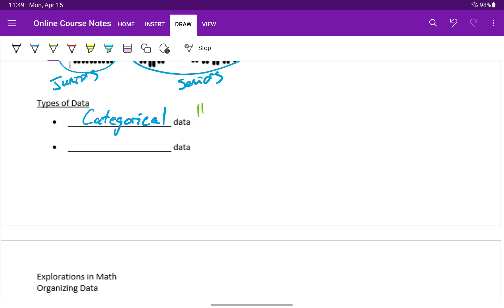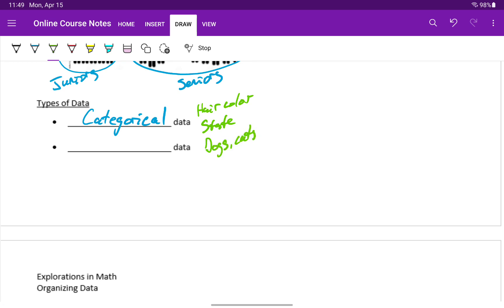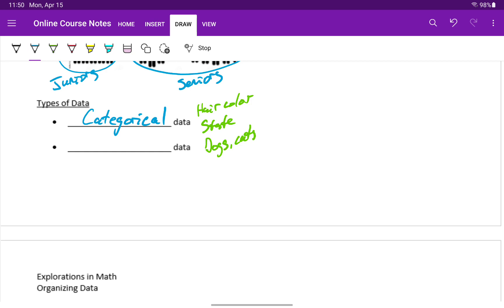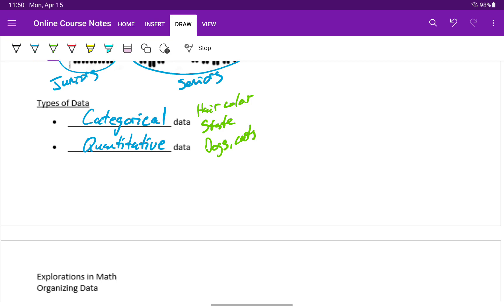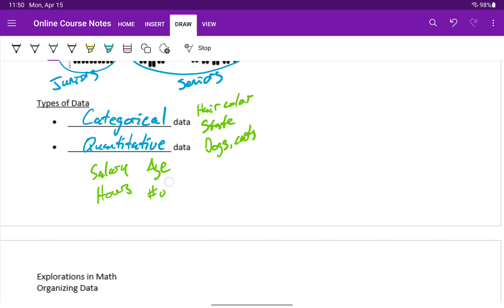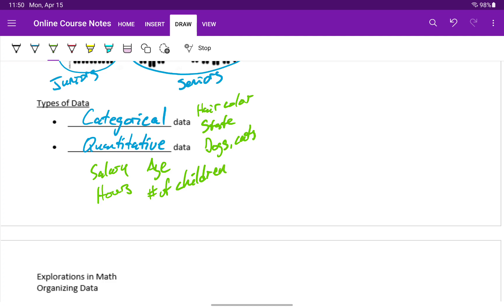Types of Data